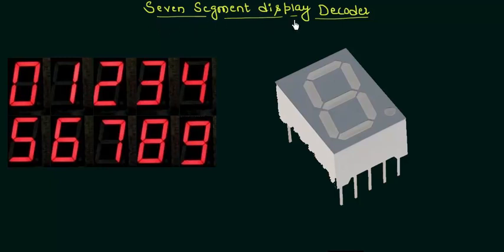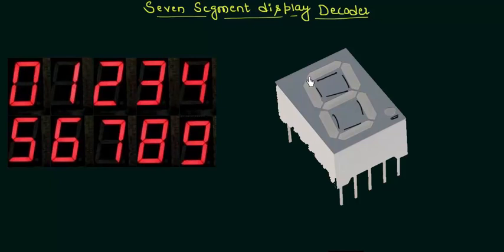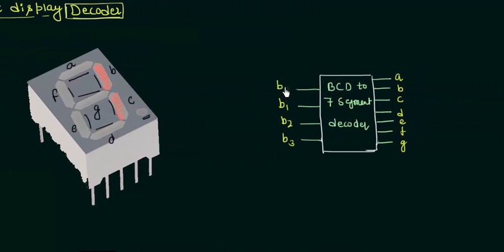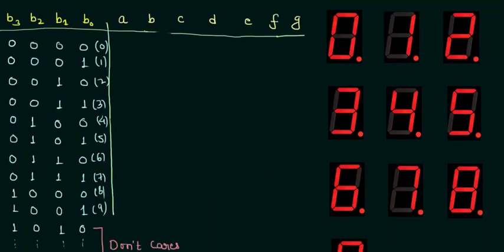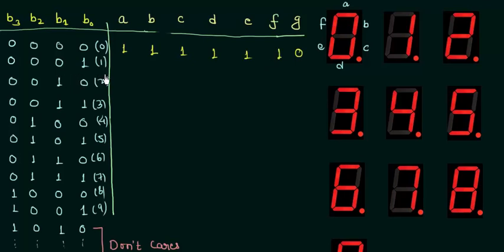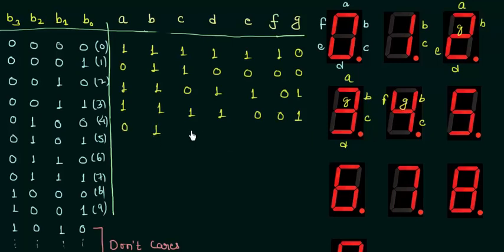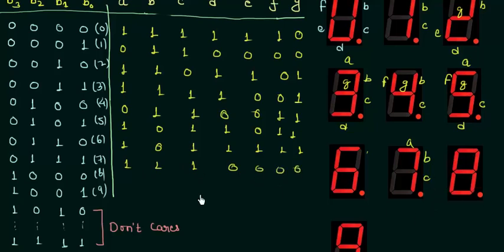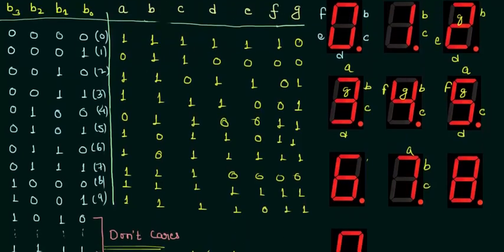Seven Segment Display Decoder SD, 480p